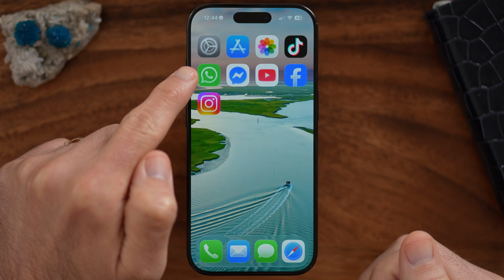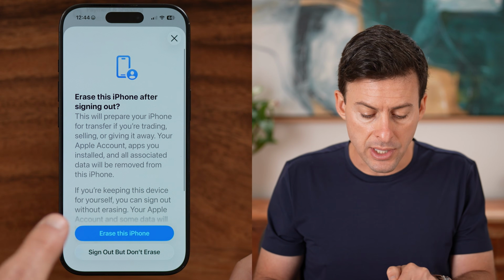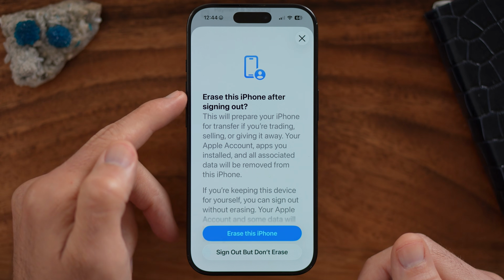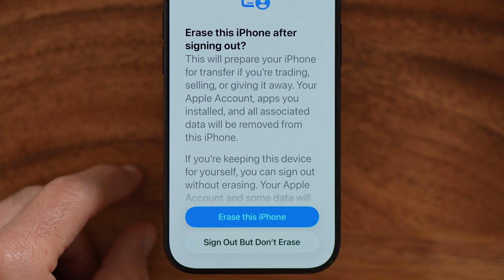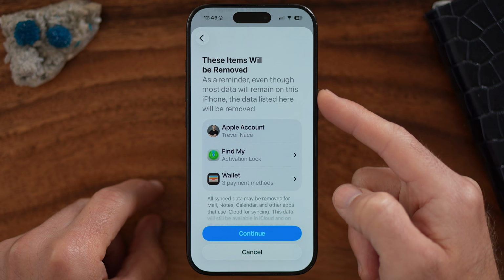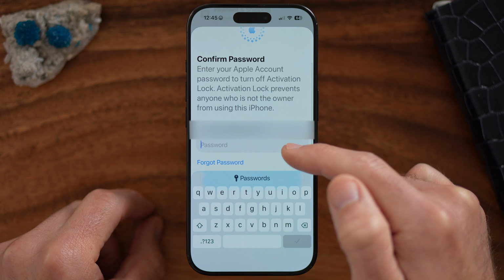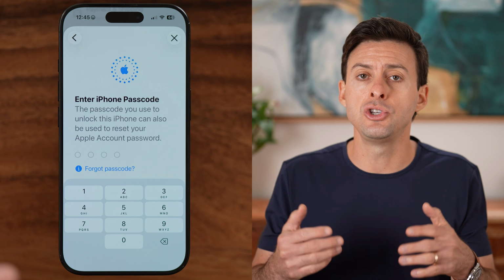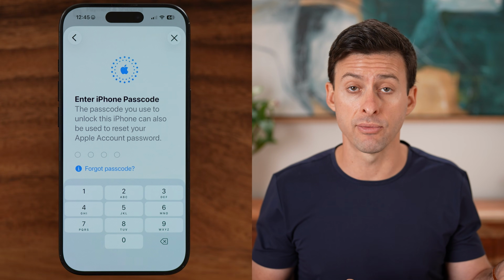How To Remove Apple ID From iPhone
I'll show you the exact process to remove your Apple ID from your iPhone, which is good to do before selling, or giving away, or trading in your iPhone.